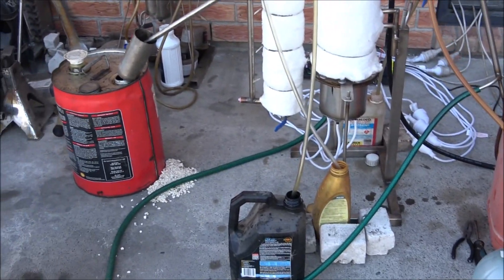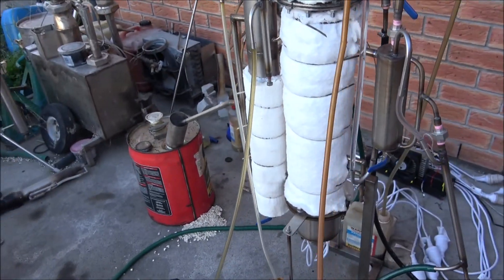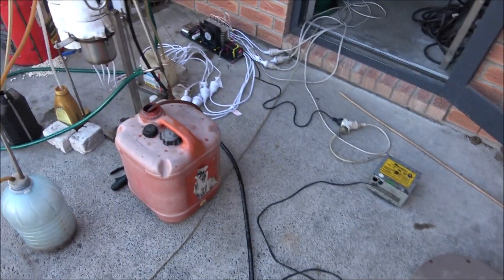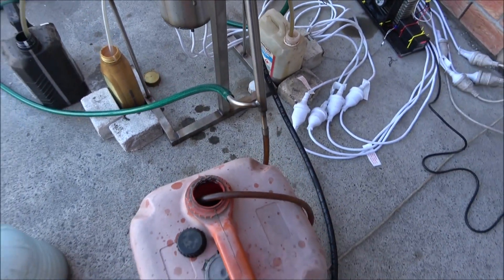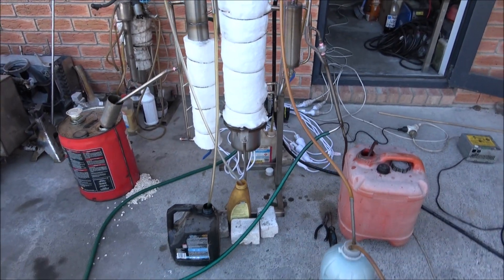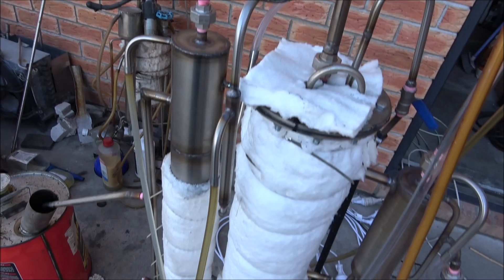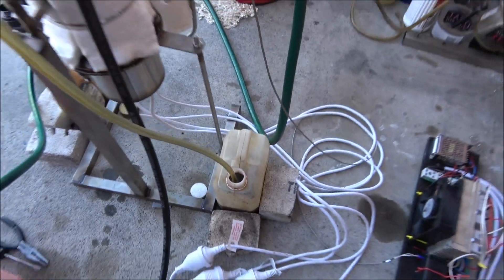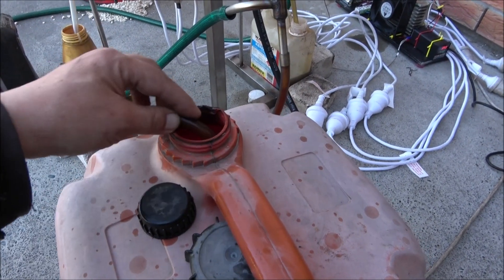Waste oil distillation, WMO to diesel - test run part 3.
Another test run of the waste oil still. The still was modified and some construction changes were made.
Waste motor oil to diesel 24L per hour still construction plans